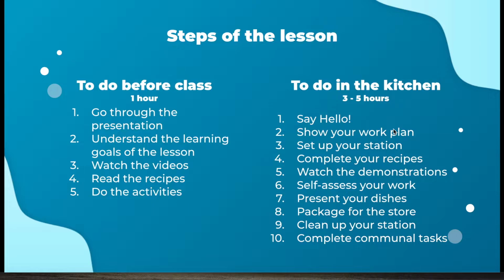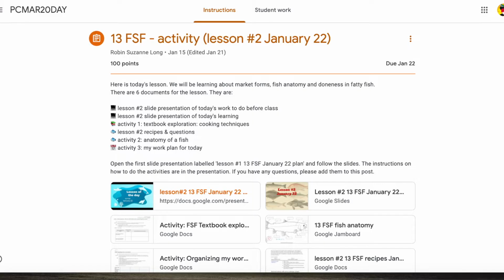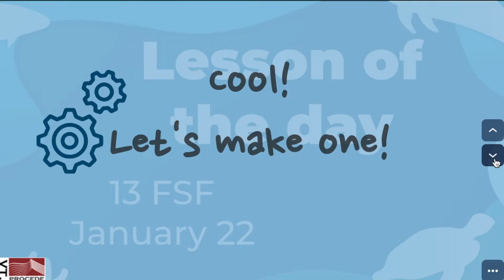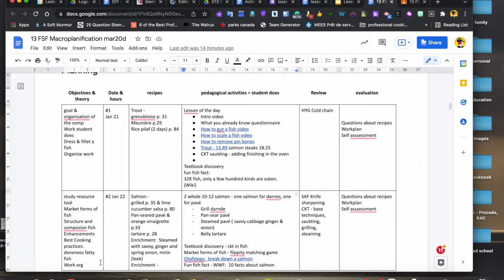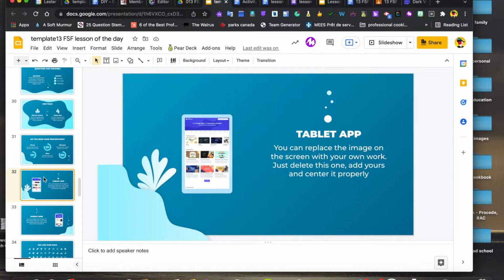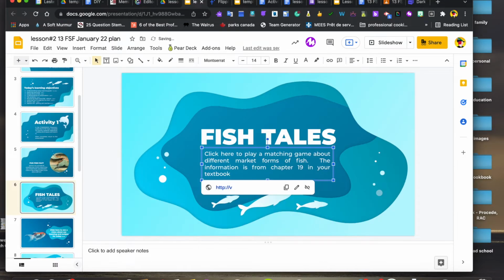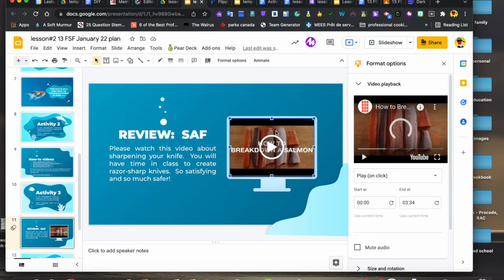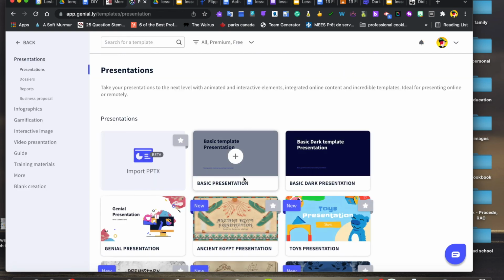DIY How to create an interactive lesson using Google slides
0:00 Today's DIY
0:30 What is an interactive, clickable lesson?
8:57 Why is this a good andragogical practice?
17:38 Steps to make your own interactive, clickable lesson
19:12 Step 1: Macroplanning
21:58 Step 2: Research & activity preparation
24:20 Step 3: Create a template
25:51 Step 4: Organize template
27:32 Step 5: Populate template with links
41:10 Step 6: Share with students